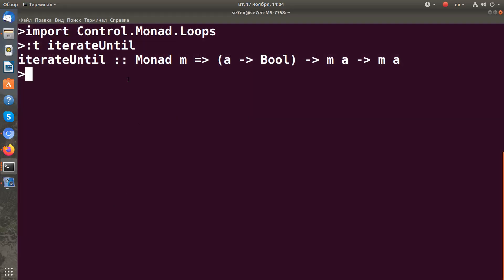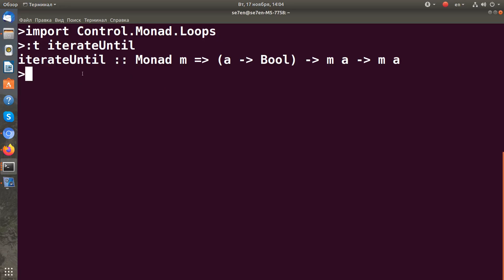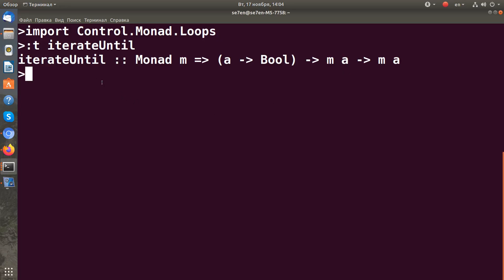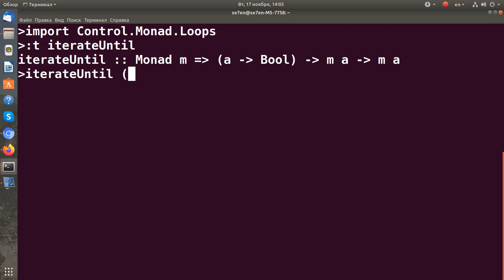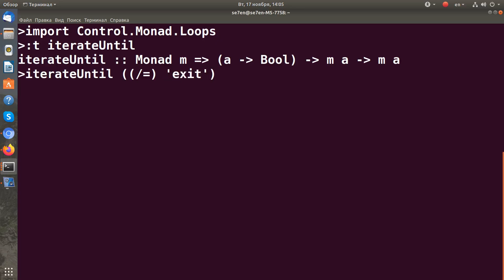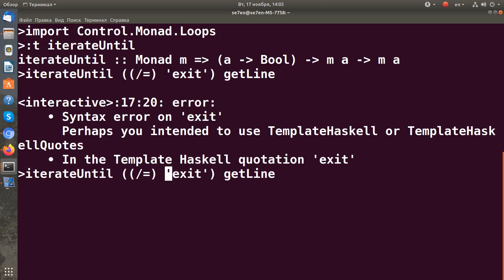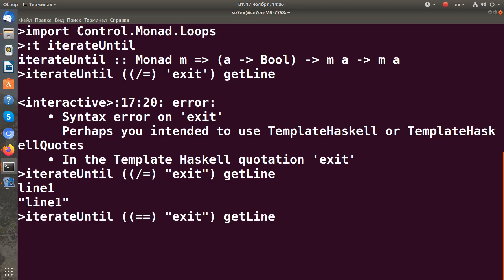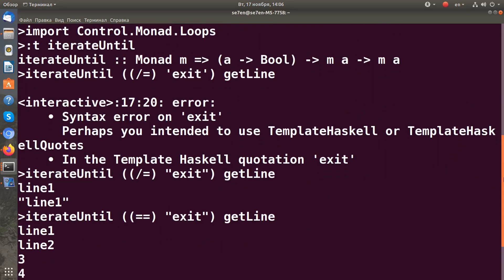haskell iterateUntil (Control.Monad.Loops)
haskell iterateUntil example